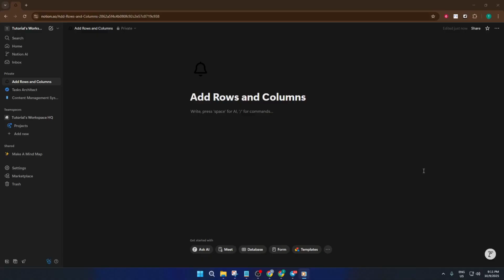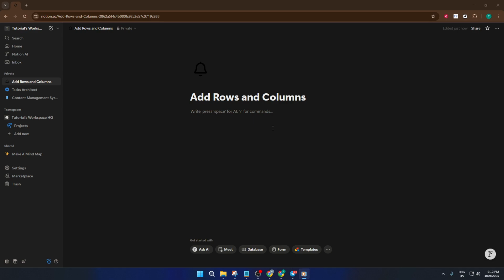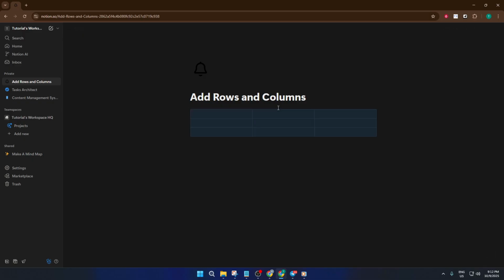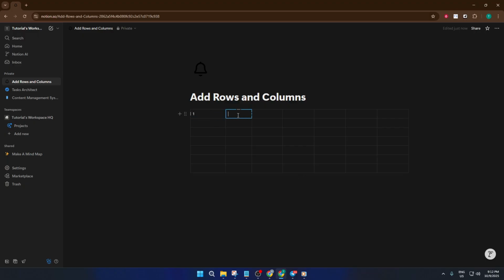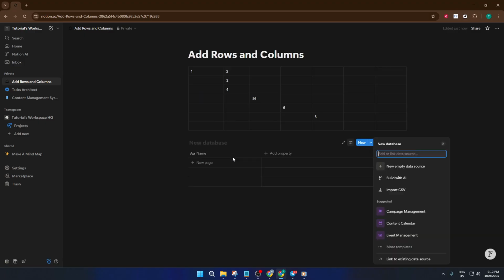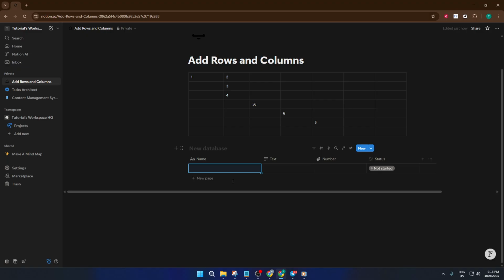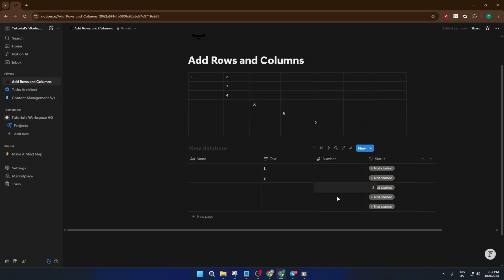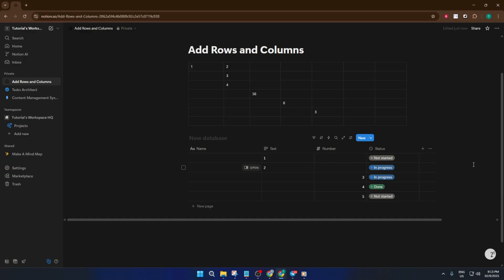How To Make A Table In Notion (Reliable Approach)(Updated 2026)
Learn how to create and customize tables in Notion with this step-by-step tutorial! Whether you're using Notion on Desktop, Web, or Mobile, this guide will show you how to add tables to your workspace, insert rows and columns, and optimize your workflow.

This Notion tutorial covers all supported platforms. Perfect for beginners and advanced users looking to boost their productivity!